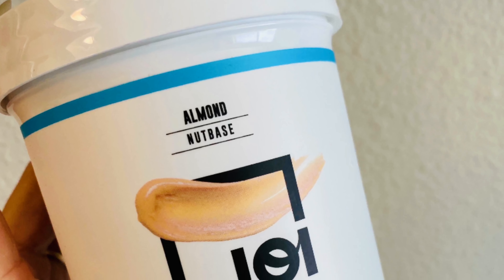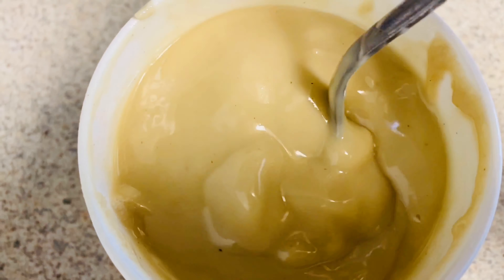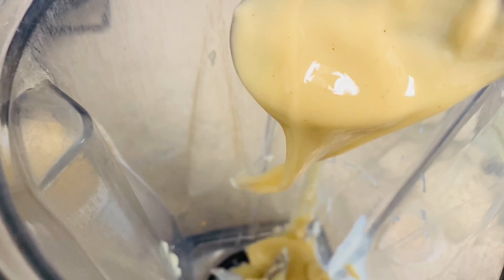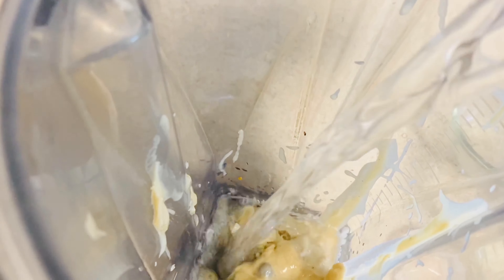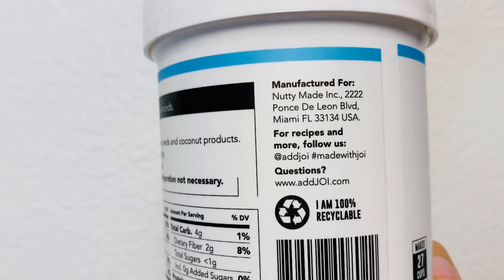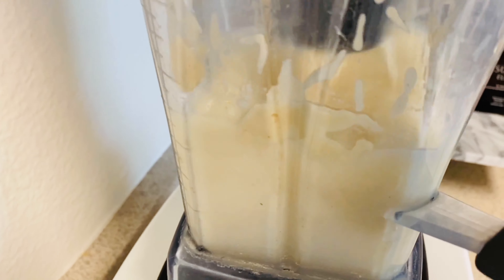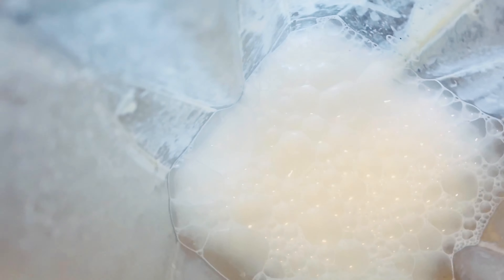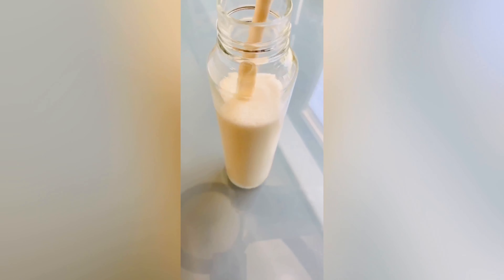Joi Almond Milk with Coupon Code | Raw Vegan Recipe Share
coupon code: RVRS

I N S T A G R A M : @rawveganrecipeshare

A F F I L I A T E ▪️ L I N K S  &  C O U P O N ▪️ C O D E S :
(I may receive commission for qualifying purchases +/or when you use the links below)

✖️my amazon recommendations
✖️vejo: RAWVEGAN8PACK when you add a starter kit and 8 pack of smoothie pods of your choice in your cart